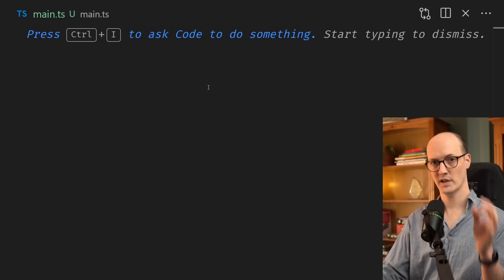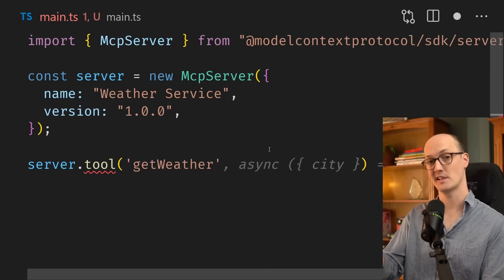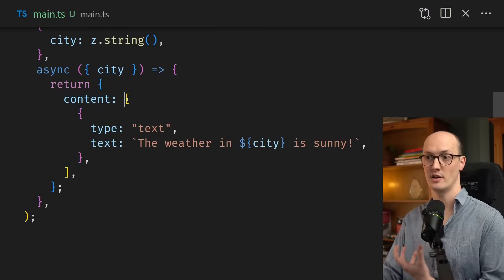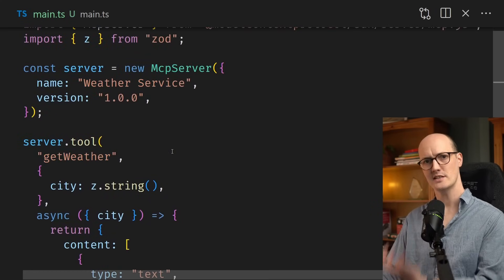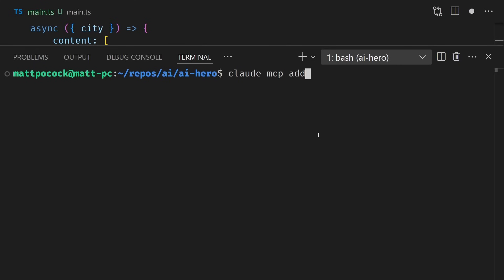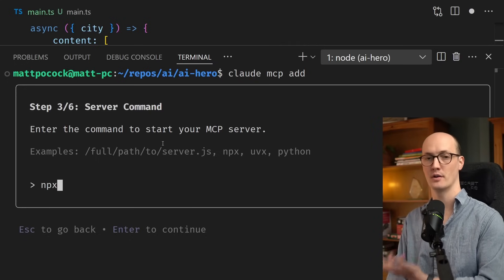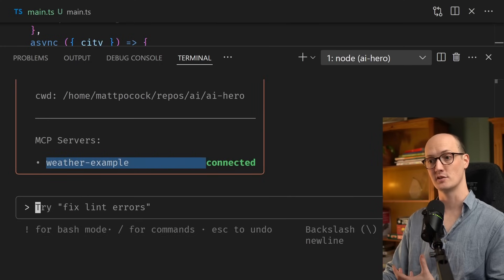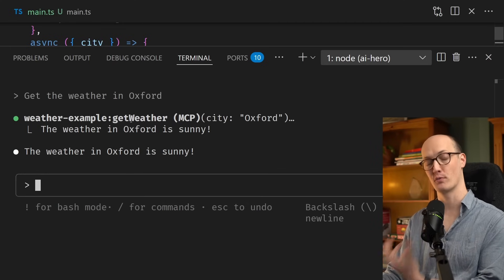Get Started With The Model Context Protocol // 2-Minute Tutorial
A few months after release, Model Context Protocol is starting to gain traction. It's a really simple way to give LLM powered apps access to custom tools. In this video I'll walk through the simplest possible setup for building a MCP server with TypeScript.